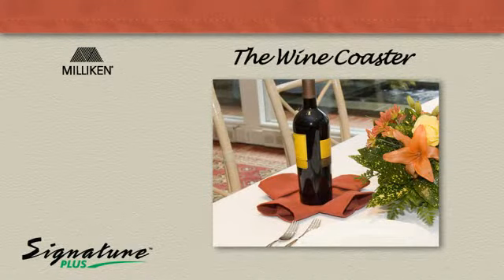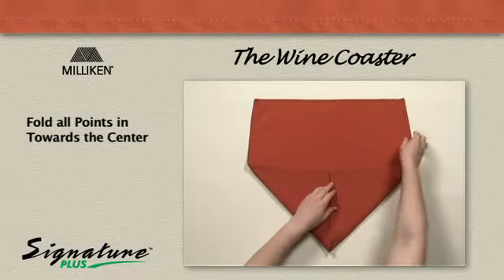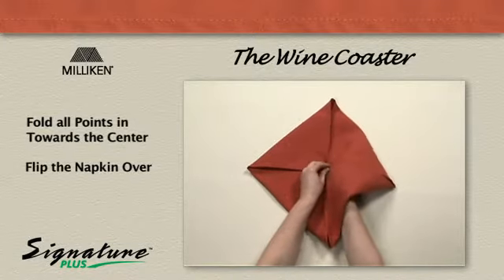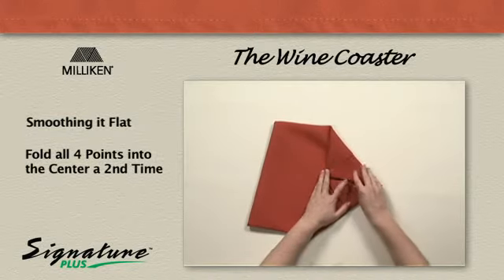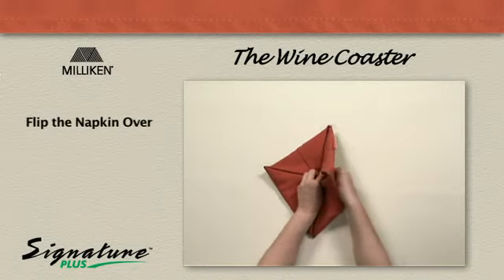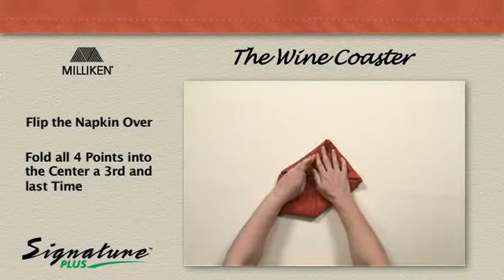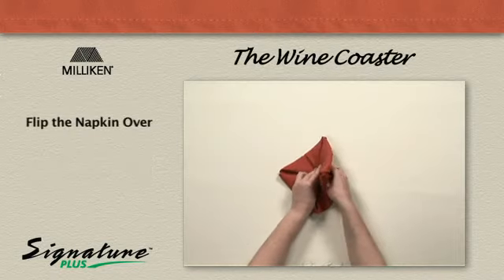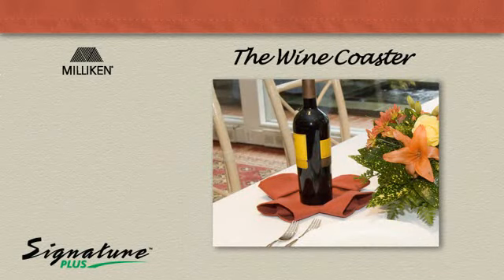Napkin Folding Tutorial - How to fold a Wine Coaster napkin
Exclusive to Richard Haworth, our revolutionary cotton soft tablecloths and napkins offer unsurpassed colour retention & superb stain release allowing for the perfect dining experience